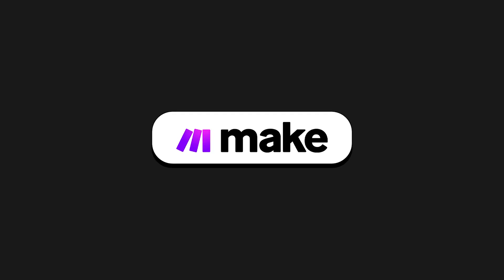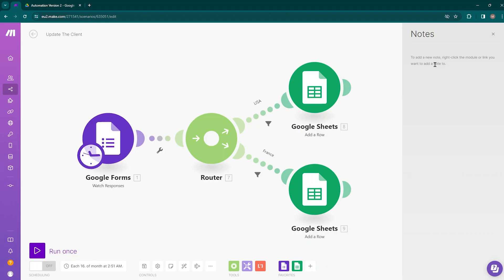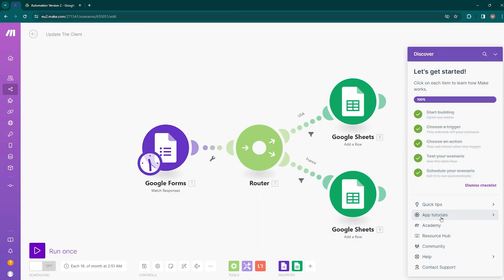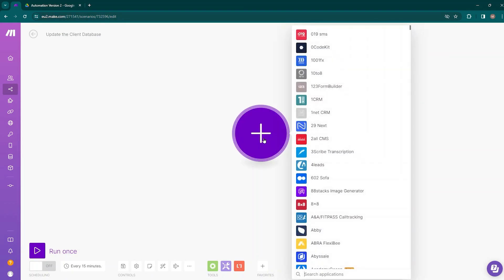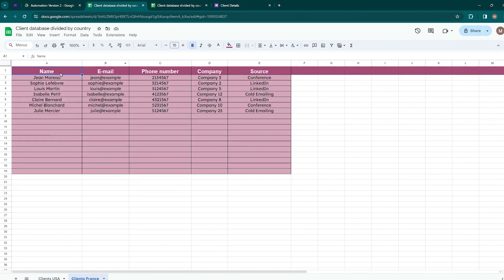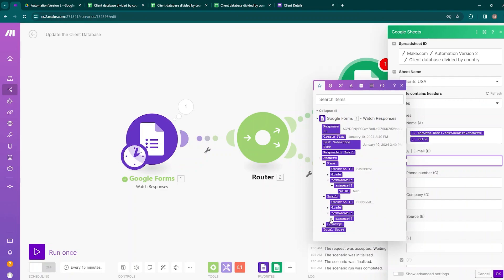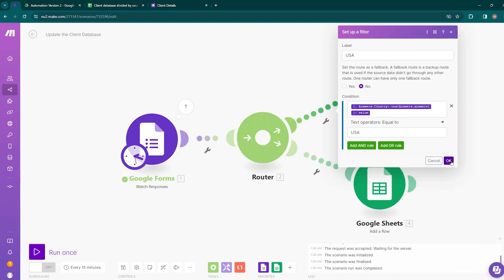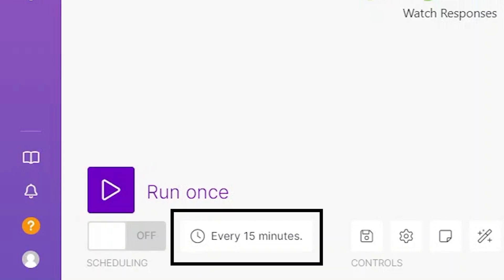Make.com - Tutorial for Beginners (Build Your First Automation)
In this video, we will show you the basics of Make.com. First, we will take an overview of the Make.com layout and check the available options. Then, to demonstrate how Make.com works in practice, we will set up an example automation that collects data from Google Forms and enters it into Google Sheets tables.

Make.com is a platform that allows you to automate tasks by connecting different apps and services. You can create workflows, called scenarios, that automatically perform actions for you, like moving data from one app to another. You can create these workflows in Make.com without needing to code. For example, you can set up a scenario to automatically send alerts to your team or create tasks in your project management app, all without manual intervention. It's useful for automating repetitive tasks, improving efficiency, and integrating various tools you use.

00:00 - Intro
00:43 - Make.com overview
04:00 - Quick announcement
04:26 - Setting up automation
13:54 - Outro